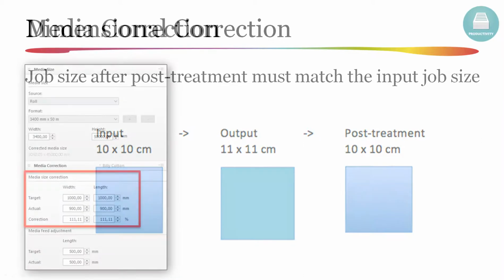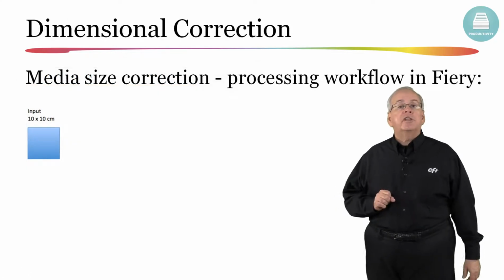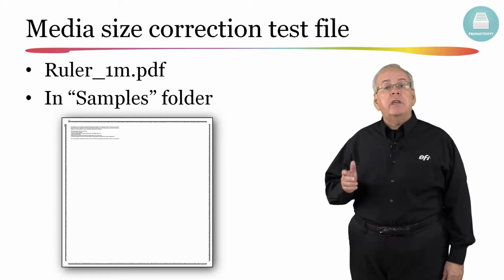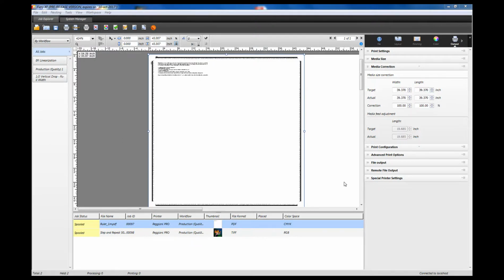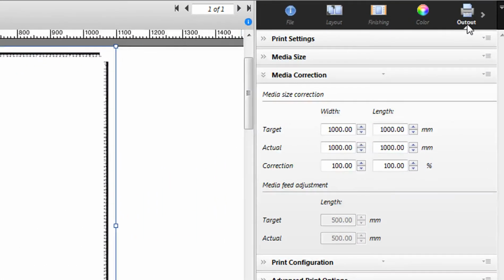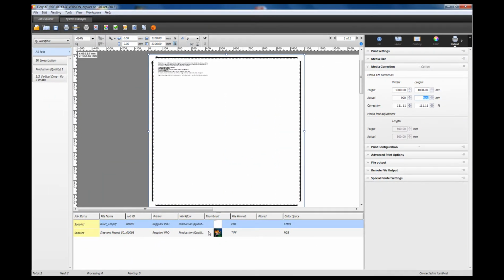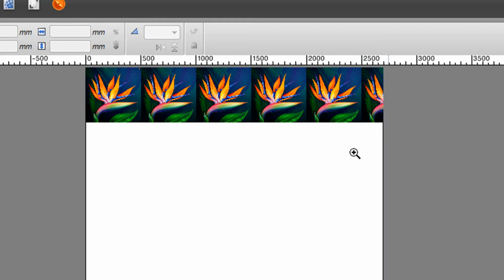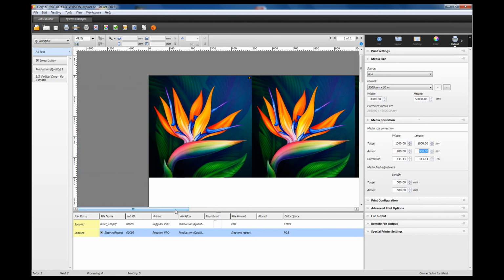Fiery Pro Server And Fiery XF Media Size Correction